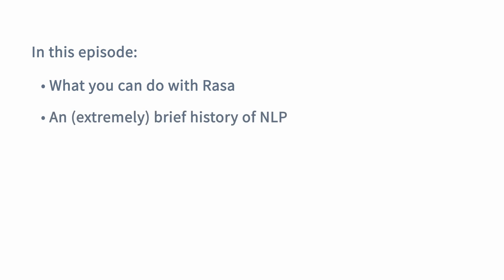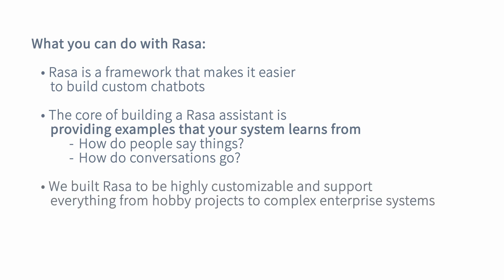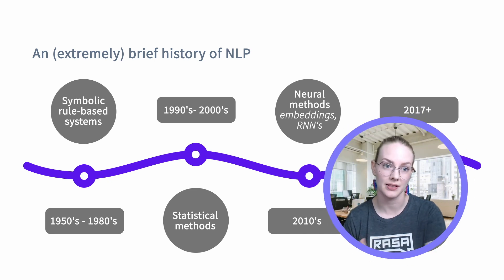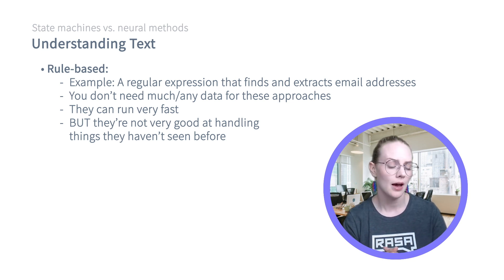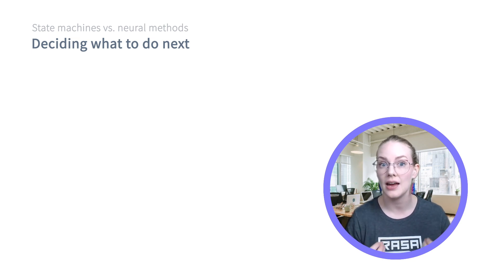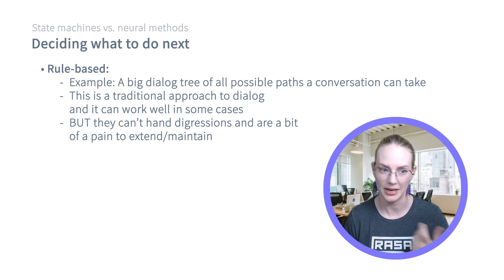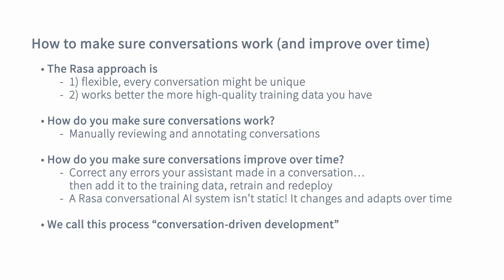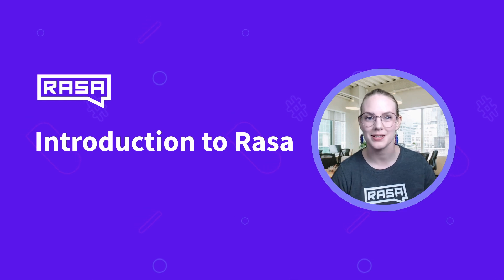Conversational AI with Rasa: Introduction to Rasa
In this episode of Conversational AI with Rasa, Dr. Rachael Tatman explains what Rasa is, what you can build with it, how it fits into the history of NLP and other related systems and how to make your assistant work better over time.

This video was created in 2021. Get to know the newest version of Rasa and dive into the Rasa Playground to start vibe-coding AI agents in minutes